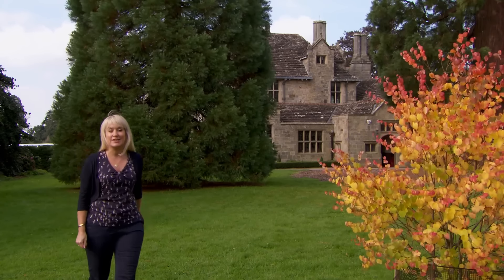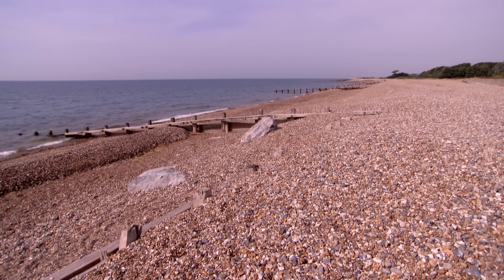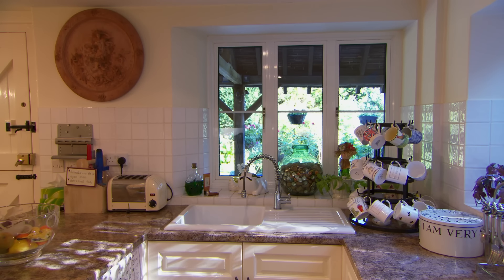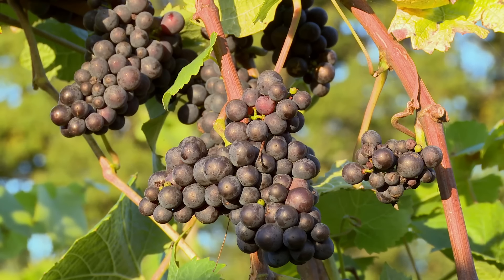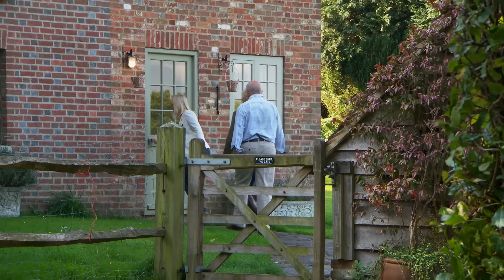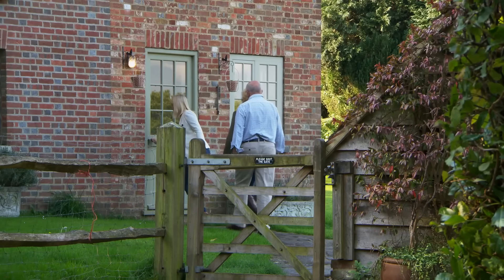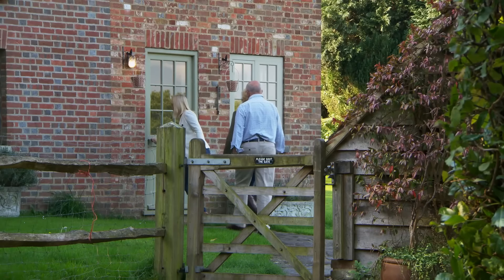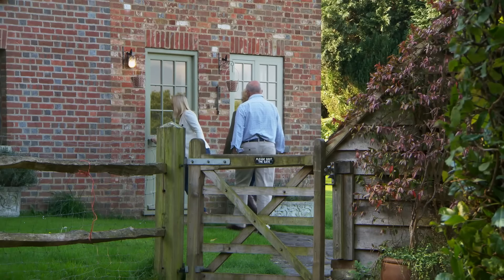Escape to the Country Season 17 Episode 36: West Sussex (2016) | FULL EPISODE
Escape To The Country Season 17 Episode 36: West Sussex